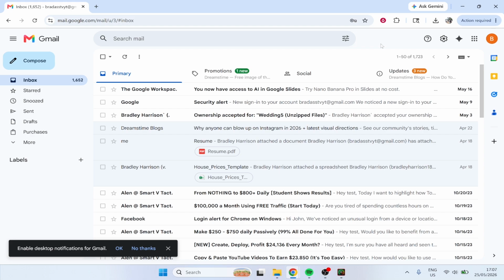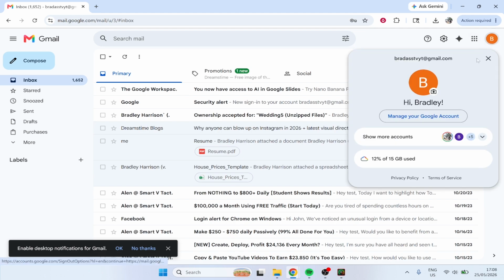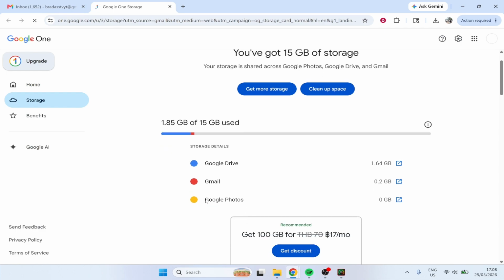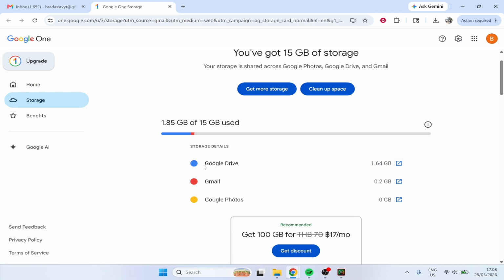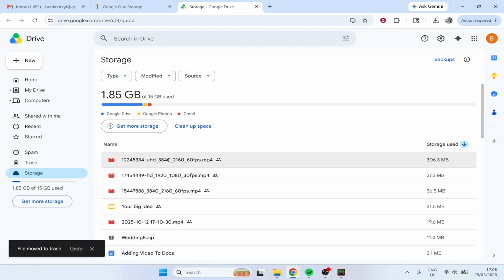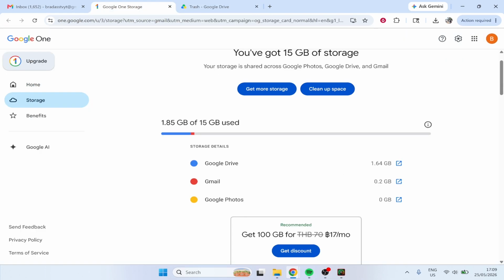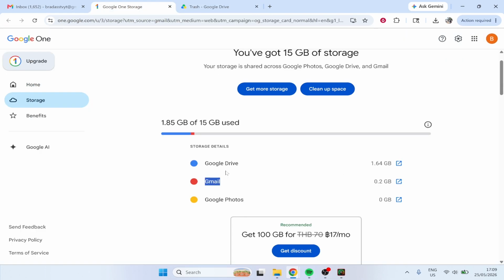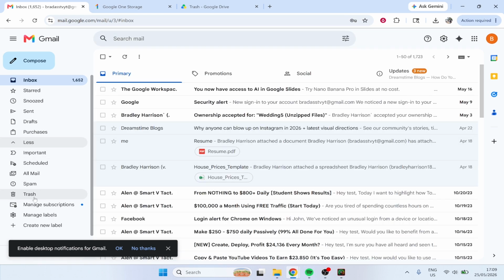How To Clean Up Gmail Storage (Step By Step)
In this video, I show you how to clean up your Gmail storage. If it's full or near full, follow this tutorial to clean it up. Did this video help? Thanks!